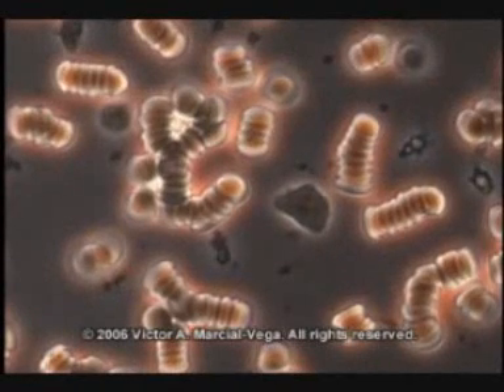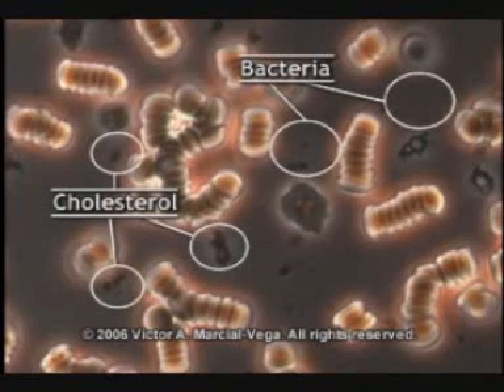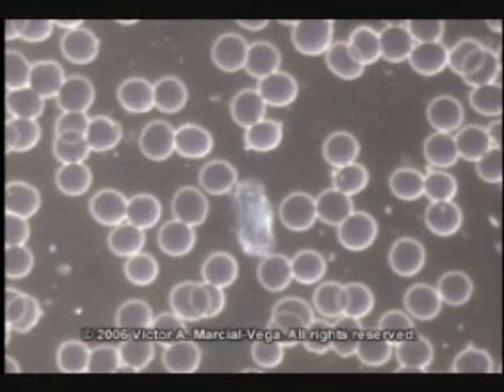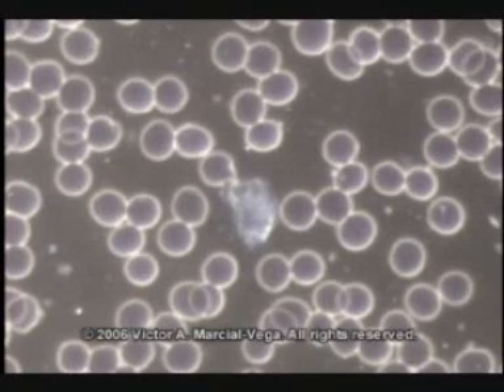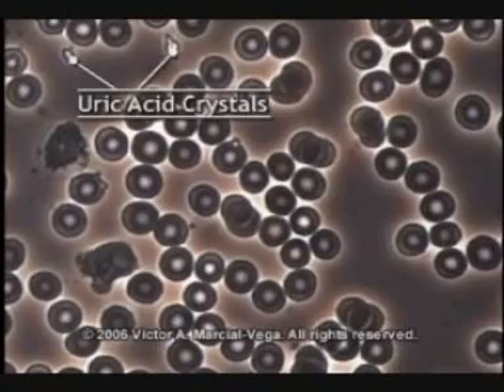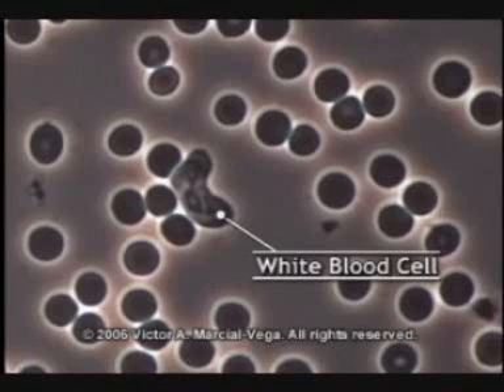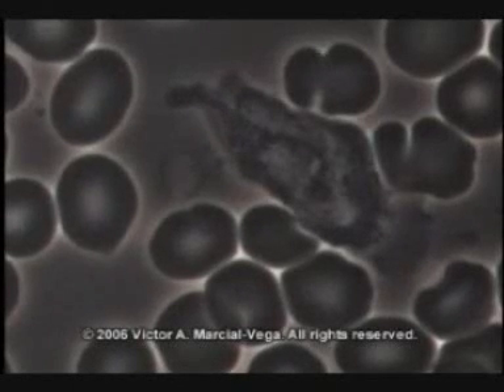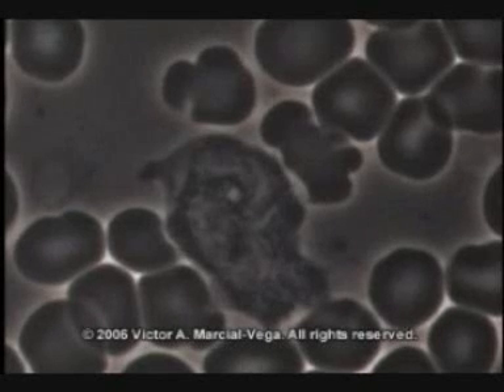Acidic Blood vs Alkaline Blood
This is a video of Dr Vega's research on Goji.
This is amazing proof that when taken in the right amounts, goji takes effect within 48 hours.